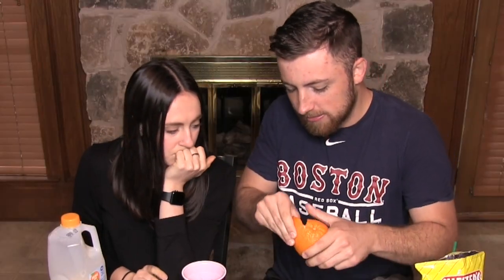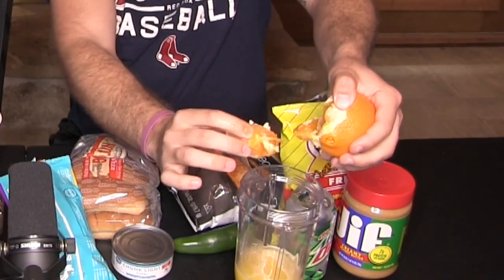Mystery Ingredient Smoothie Challenge!